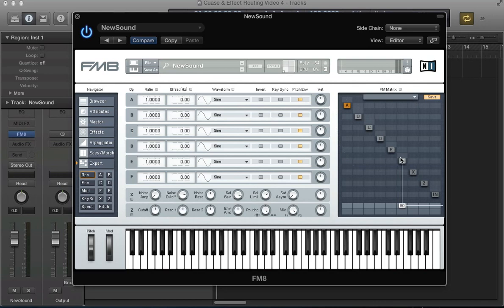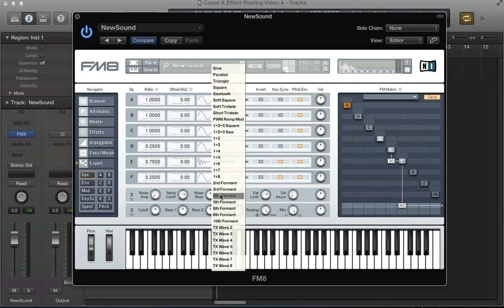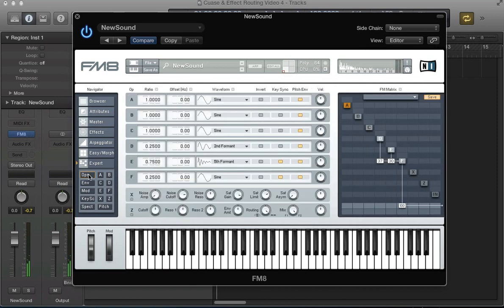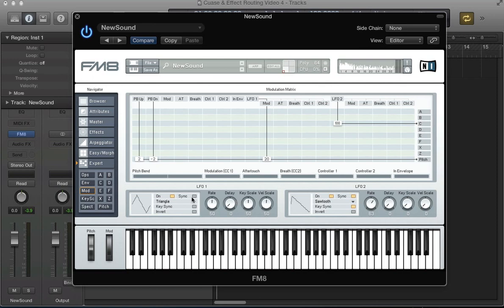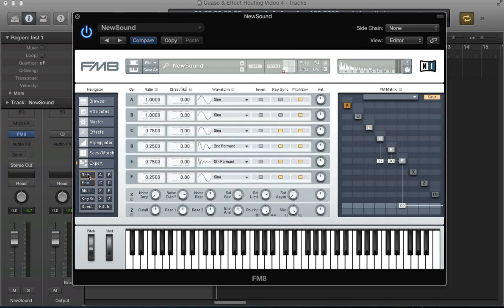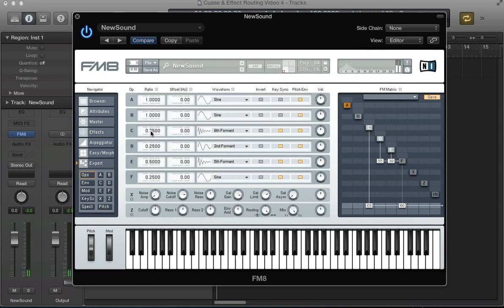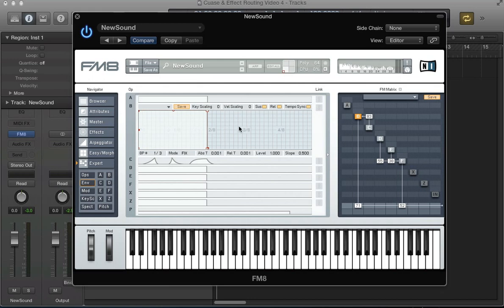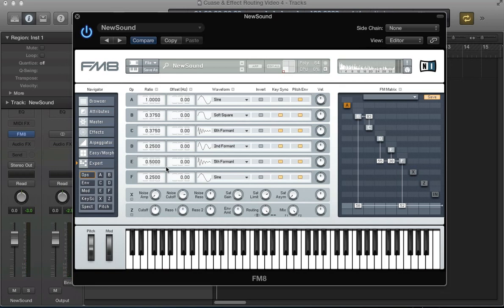FM8 - Cause & Effect and Sound Design - pt 4 - Modulating Envelopes - How To Tutorial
In part four of this month's series about the concepts behind cause and effect sound design in the FM matrix, learn how modulate envelopes in FM8.

Concluding this month's in depth series on cause and effect sound design in FM8 and the FM matrix, Johnny goes over FM8's envelopes and more specifically, how to modulate them.

FM8's modulation destinations aren't as plentiful as say a synth like Massive. Modulating an envelope isn't even an option on the modulation page. You can however, achieve a very similar effect and all you have to do is get a little creative.

After making a pretty beefy bass sound, Johnny uses the FM matrix in conjunction with the custom envelopes you can create in FM8 to create an LFO that is in essence modulated by an envelope. To do that, you have to create an envelope and then route that into a new operator that is then modulated into another operator. It is an effective work around for adding some more depth to your sounds. This is an especially good trick for evolving sounds like pads and even wobbles. Check out the video to see it in action!